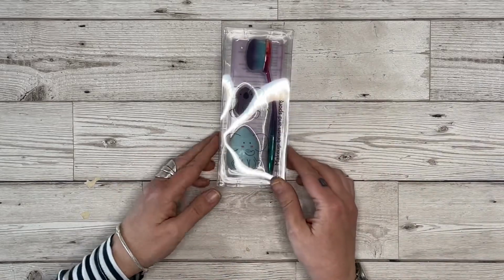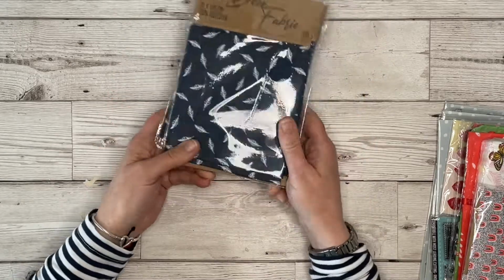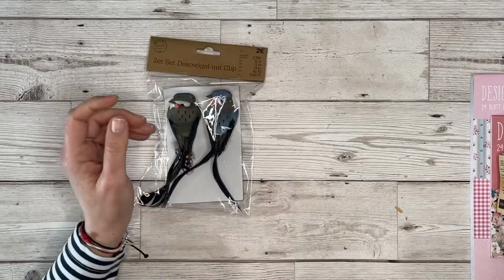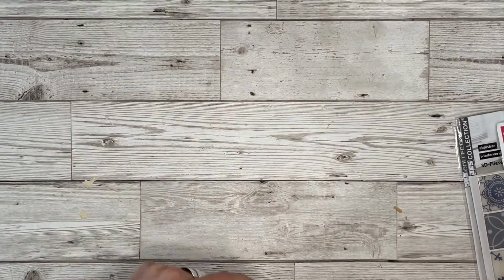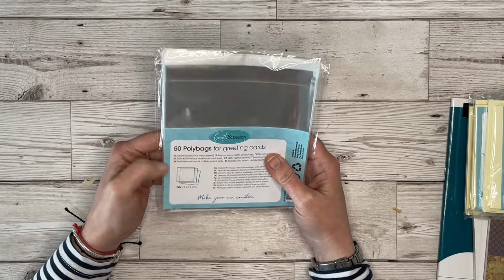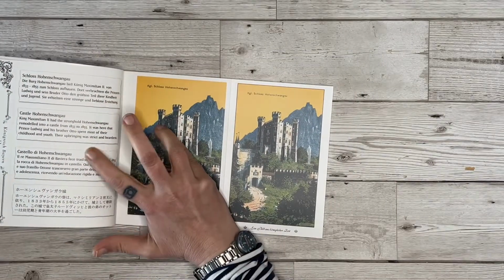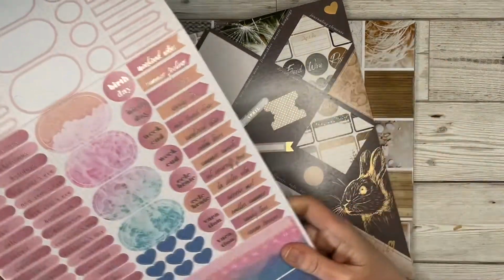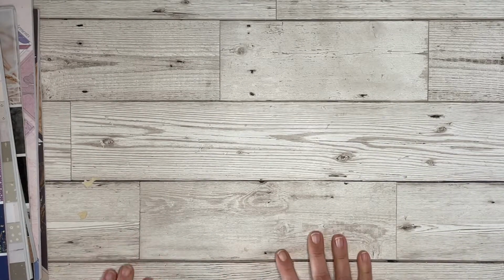I went to Germany and got sucked into "Action" | Junk Journal Item Haul, Part 1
I recently travelled to Germany and took the opportunity to visit some shops and update my stash of craft items. This is what I bought in Action, Tedi and Euroshop.
There is a part 2 to the haul, of all the items I got in charity shops and for free.